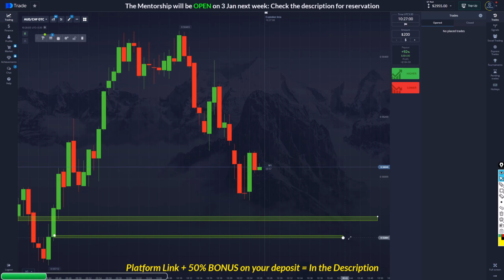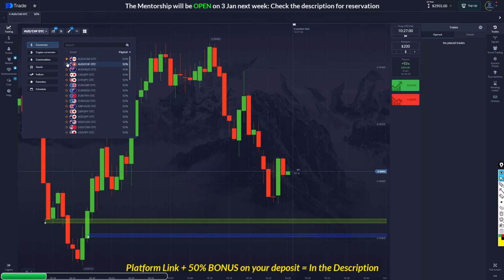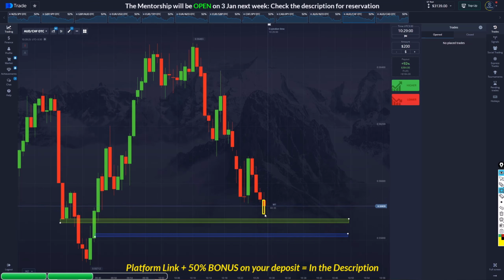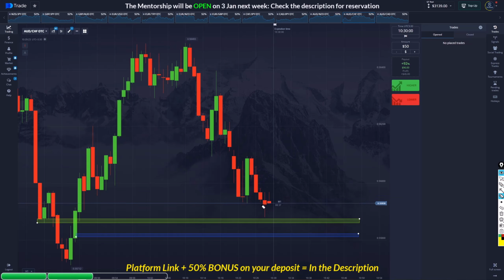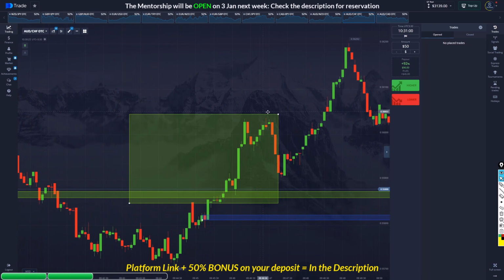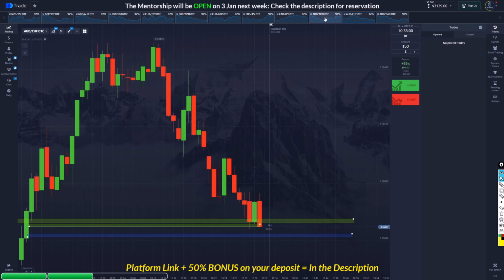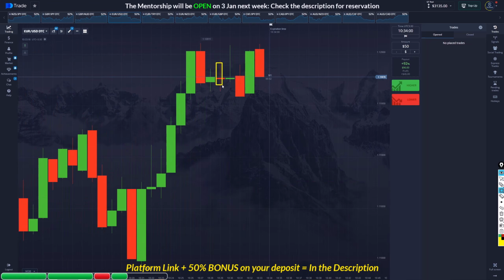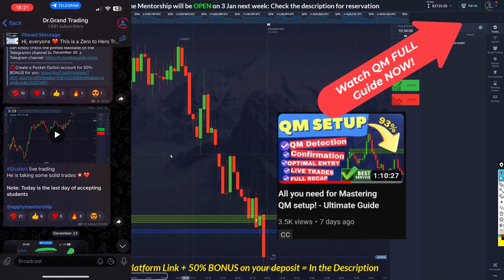Naked Chart Mastery - 4 High Quality Trades - Educational Content